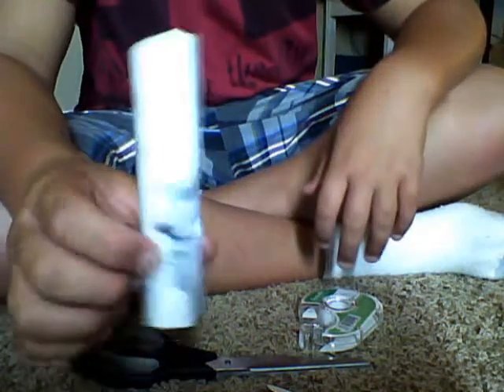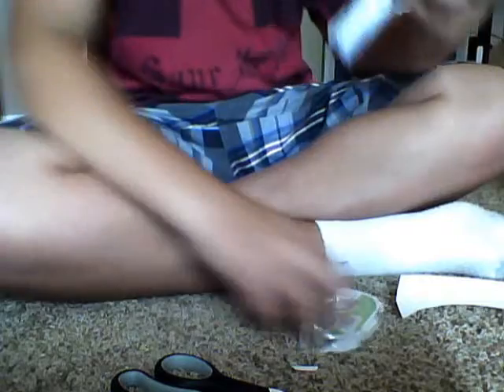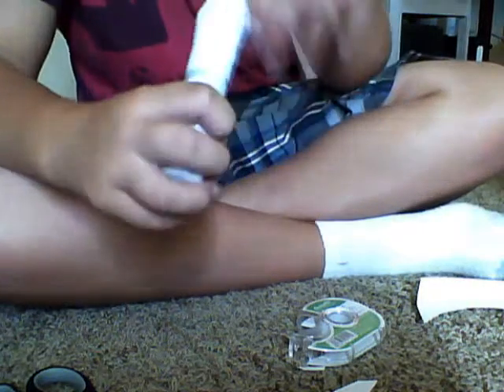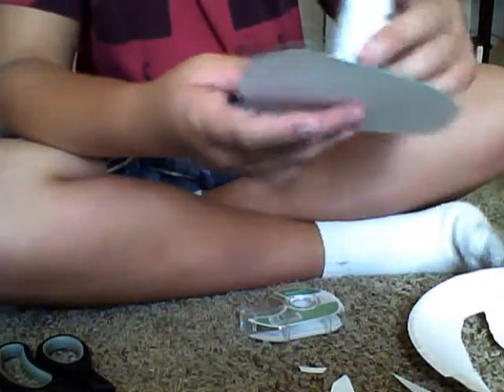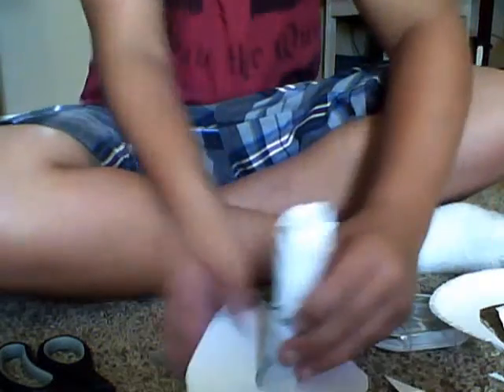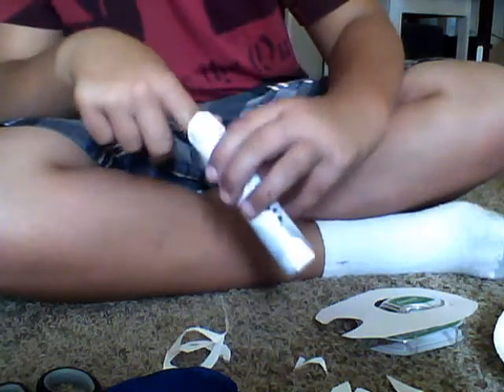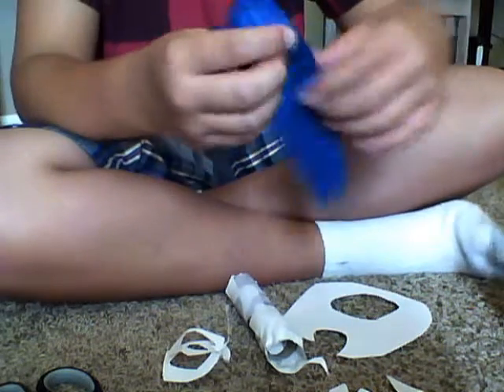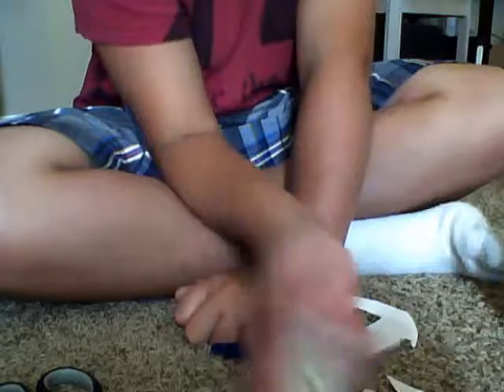how to make airsoft trip mine part 2 out of 2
the seconde part explaing how to make the airsoft trip mine